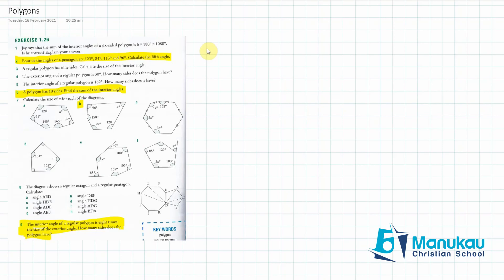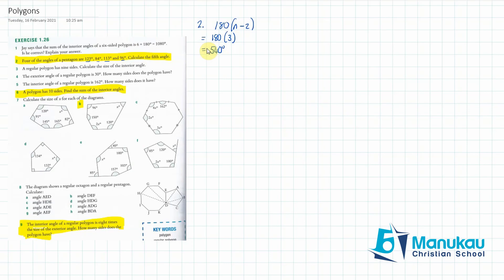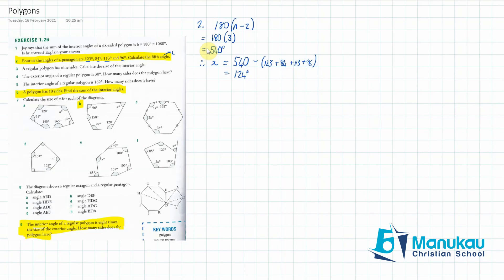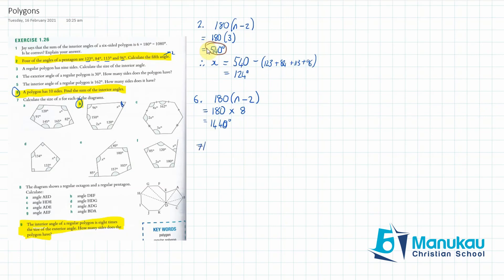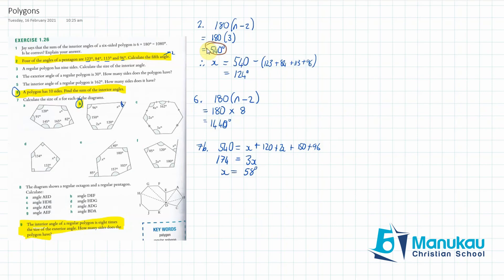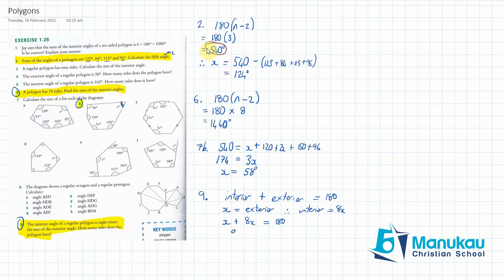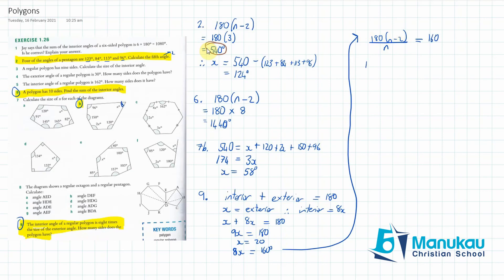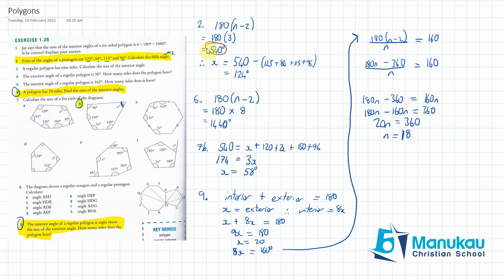IGCSE 1.26 - Polygons - Interior and Exterior Angles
I discuss how to answer a few examples from our textbook. Check out the introduction to the exercise for key formulae.